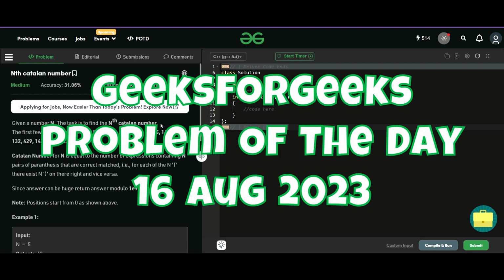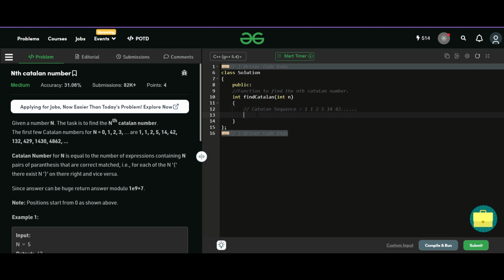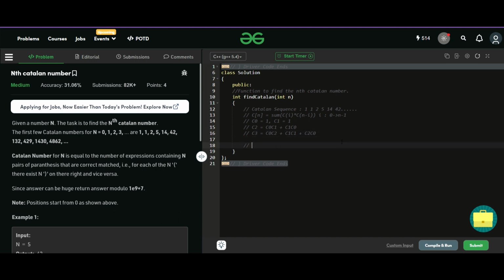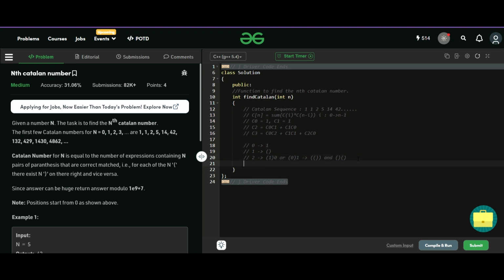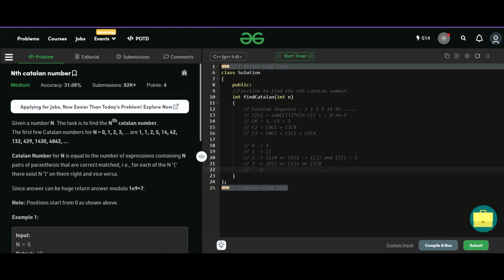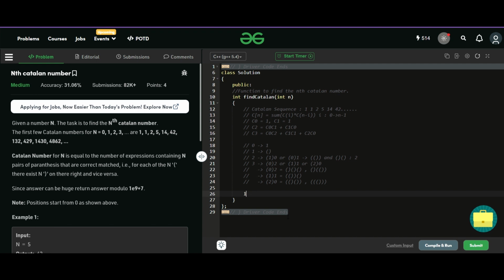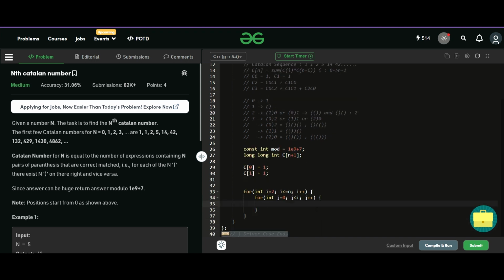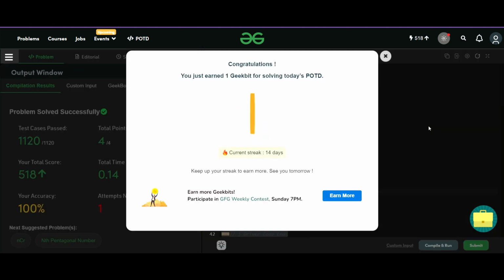Nth Catalan Number | Parenthesis Matching | GeeksForGeeks Problem of The Day | 16 August 2023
Problem Name: Nth Catalan Number (Brackets Matching)
Problem Difficulty: Medium
Language Used: C++

I'm Abhinav, a fourth-year student at IIT Indore with a knack for solving intricate coding challenges.

Problem Statement:
Given a number N. The task is to find the Nth catalan number.
The first few Catalan numbers for N = 0, 1, 2, 3, … are 1, 1, 2, 5, 14, 42, 132, 429, 1430, 4862, …

Catalan Number for N is equal to the number of expressions containing N pairs of paranthesis that are correct matched, i.e., for each of the N '(' there exist N ')' on there right and vice versa.

Since answer can be huge return answer modulo 1e9+7.

Note: Positions start from 0 as shown above.

Sample Input:
N = 5
Sample Output:
42